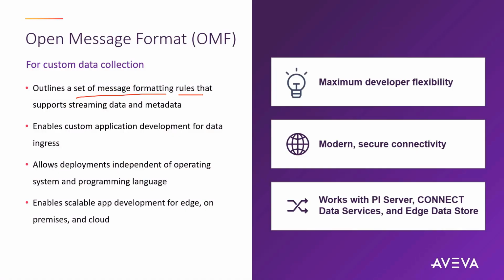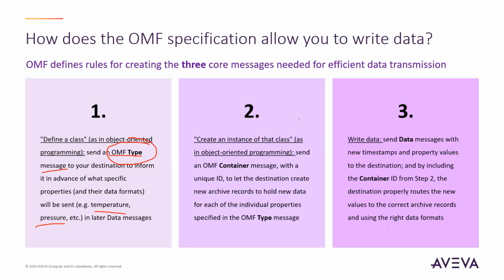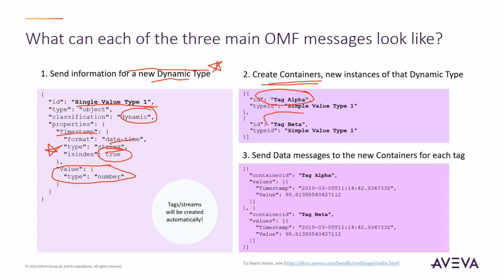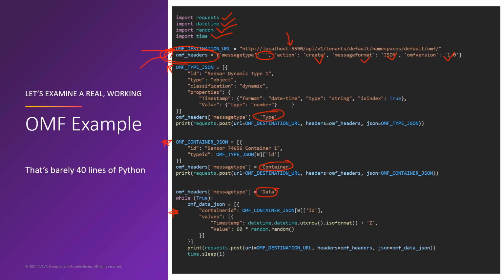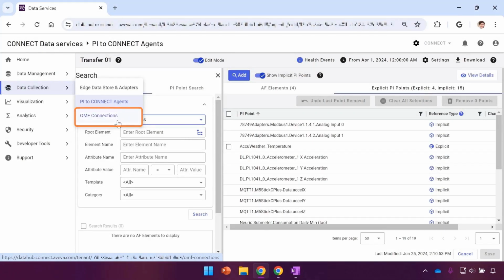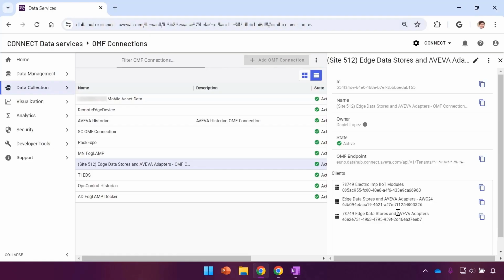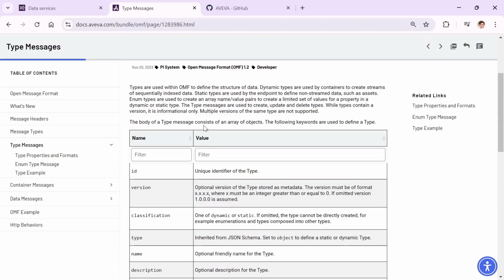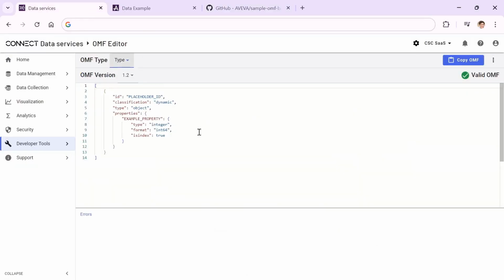Learning CONNECT: Open Message Format (OMF) Overview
In this video, we explain the use of AVEVA Open Message Format (OMF) JSON specification, covering the core messaging rules, high‑level OMF workflow, and how to define types, containers, and data messages. You’ll walk through an OMF message example, learn how to validate messages using the OMF editor, and understand key security considerations when connecting and sending data to cloud services.

0:00 Introduction to OMF
2:20 The message workflow (rules for creating an OMF message)
6:49 An example message
10:43 Demonstration - Adding an OMF Connection
13:18 Message validation in the OMF editor
14:21 GitHub examples
14:44 OMF Documentation (docs.aveva)
16:01 Summary and Security reminders

About CONNECT